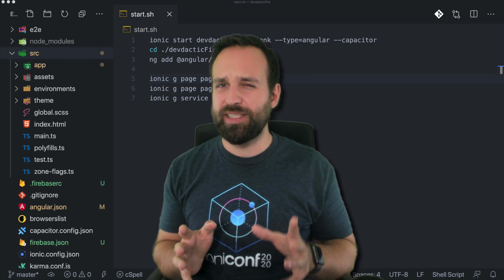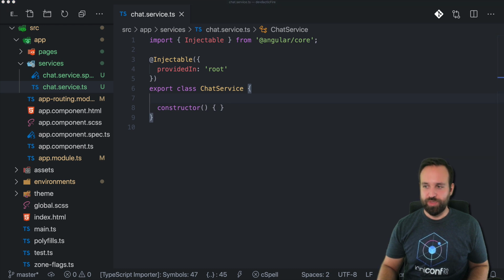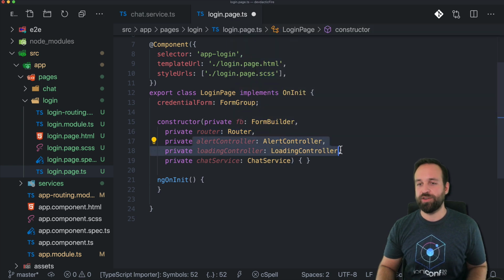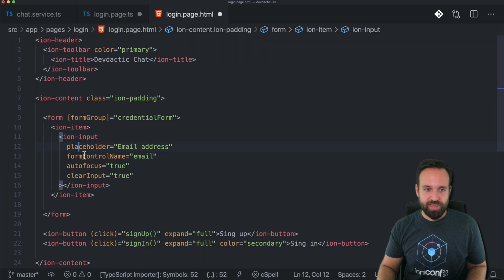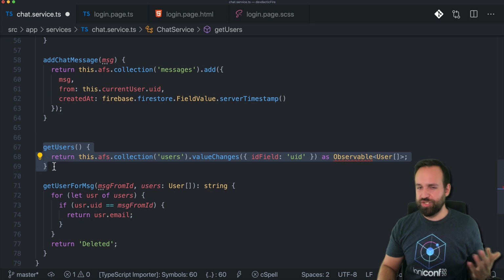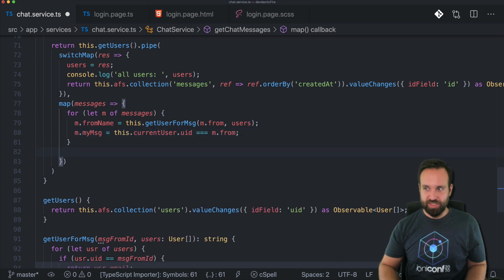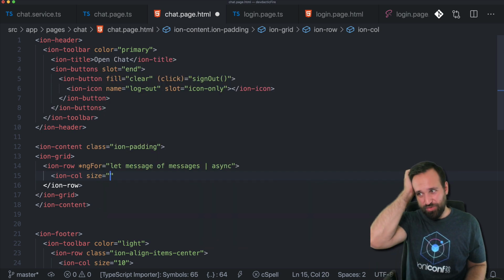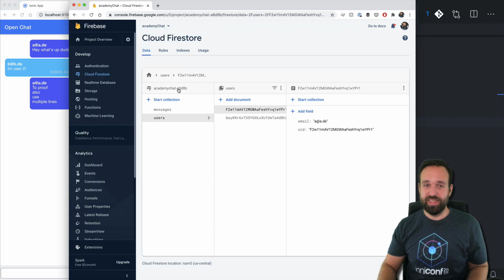Building an Ionic Firebase Chat with Authentication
Get started with Ionic and Firebase and build a simple Ionic Firebase Chat with user authentication, guards and using the Firestore database for a realtime chat!